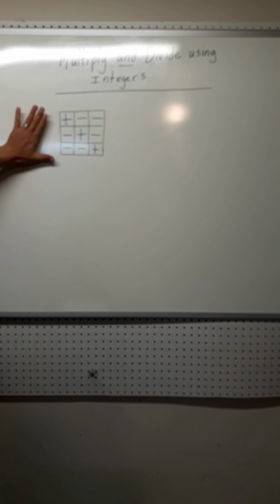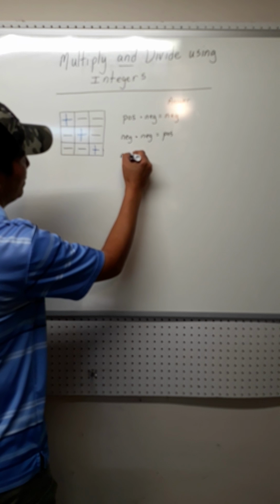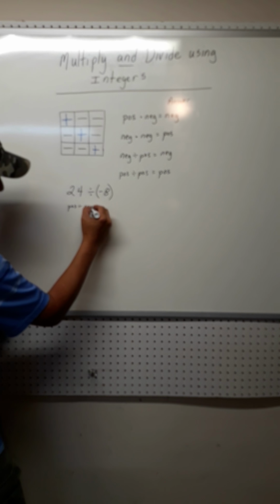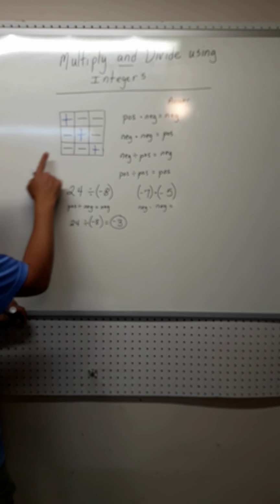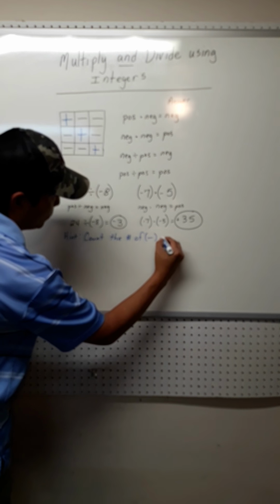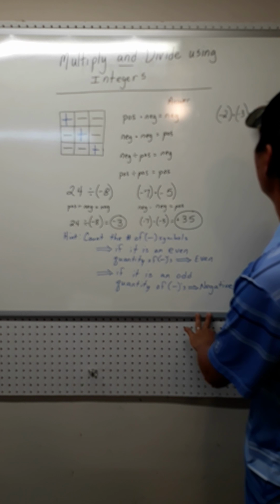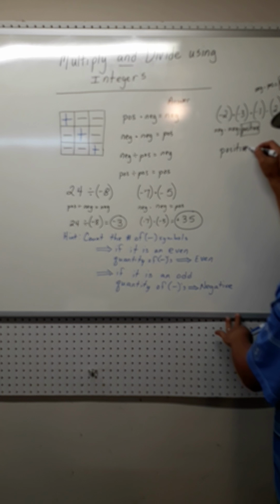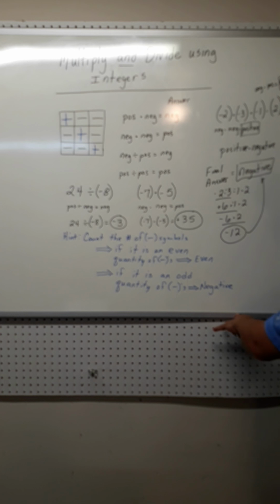Multiplying and Dividing Rules for Integers March 25, 2020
Rules to follow while multiplying and dividing with integers